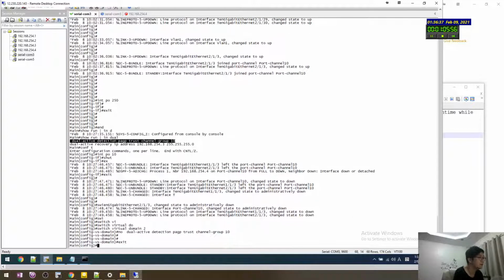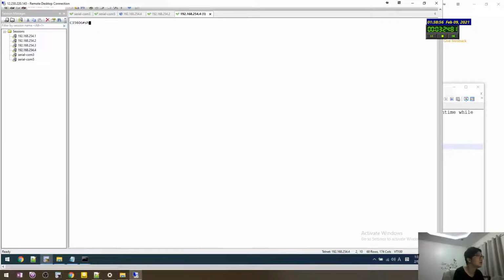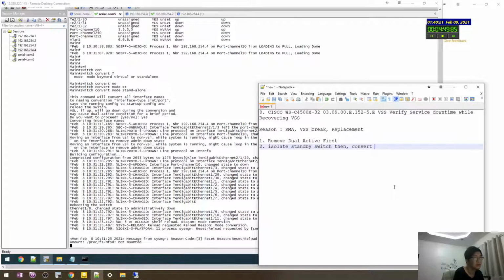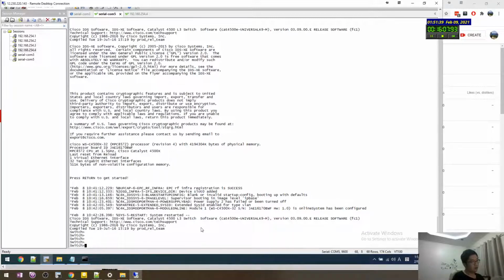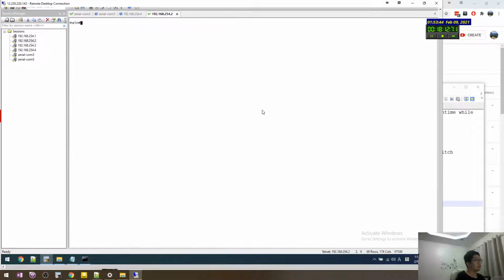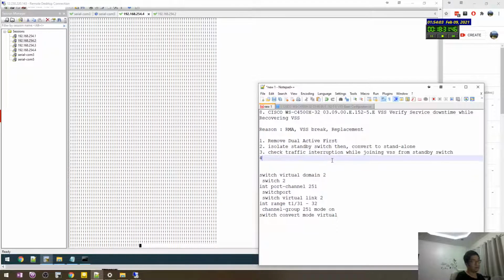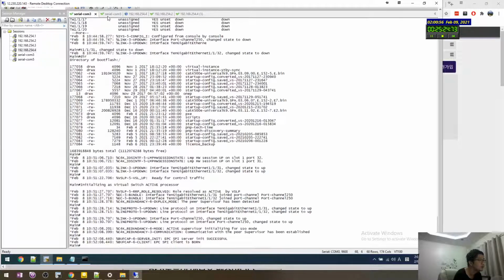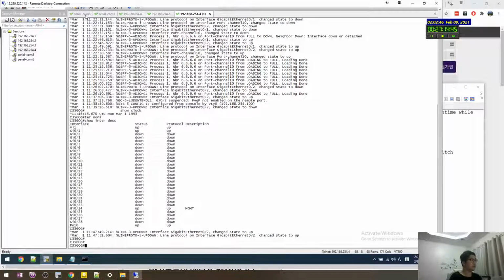8. CISCO WS-C4500X-32 03.09.00.E.152-5.E VSS Verify Service downtime while Recovering VSS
Reason : RMA, VSS break, Replacement

1. Remove Dual Active First
2. isolate standby switch then, convert to stand-alone
3. check traffic interruption while joining vss from standby switch
4. pagp and ospf are configured

switch virtual domain 2
 switch 2
int port-channel 251
 switchport
 switch virtual link 2
int range t1/31 - 32
 channel-group 251 mode on
switch convert mode virtual

!Conclusion
a packet loss due to etherchannel?